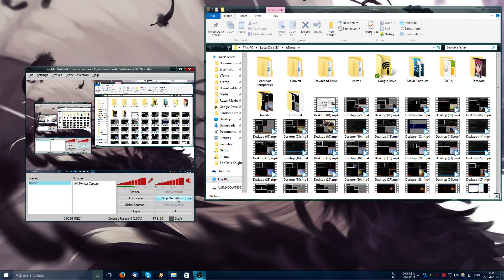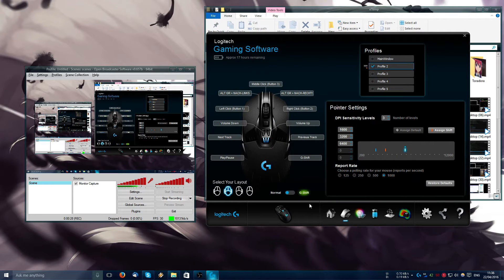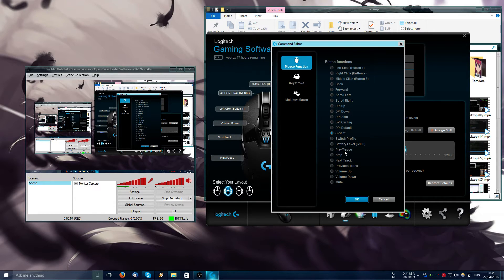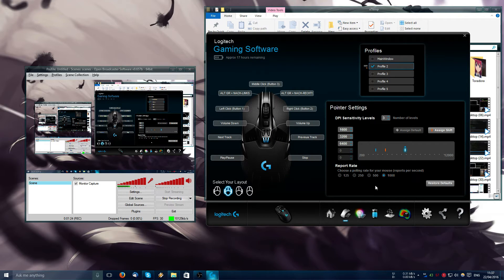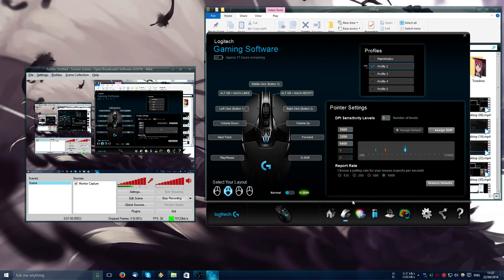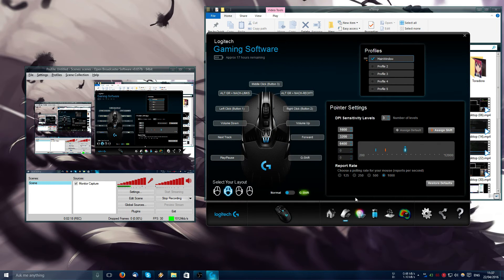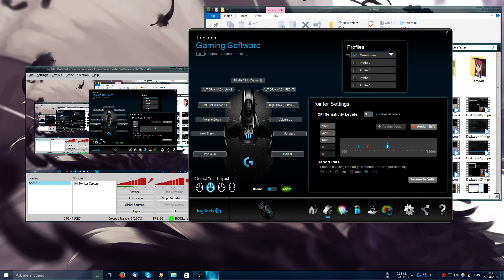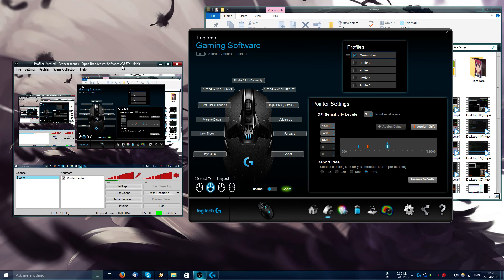Logitech G900 Bug, Function Assigned to a Button Resets to Another Function.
Instructions given in

Did not worked.